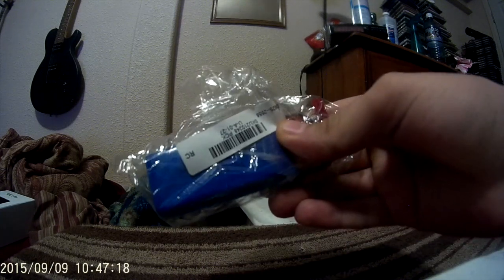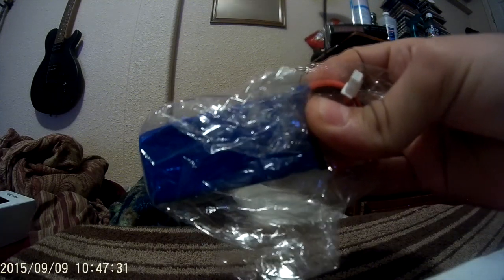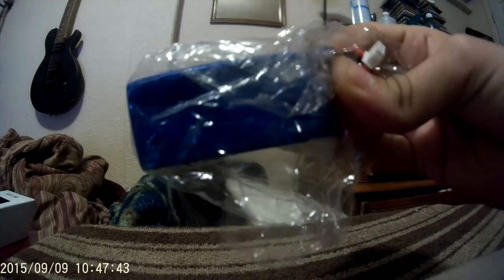Yizhan X6 Tarantula Spare Battery Banggood.com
First video with SJCAM SJ5000. Quite frankly the recording is good but the audio so real low. I tried t make this one short and sweet. I hope it dont sound too loud or to low. Its hard with the audio recording low in general, and I can't figure out whether theres a audio/mic volume control or not so I had to edit it in movie maker to bring the sound up. Pick this spare battery up from banggood.com below.